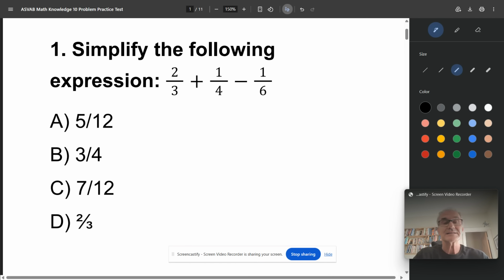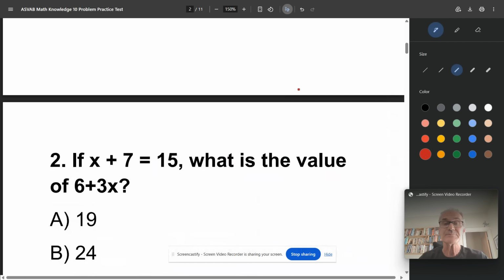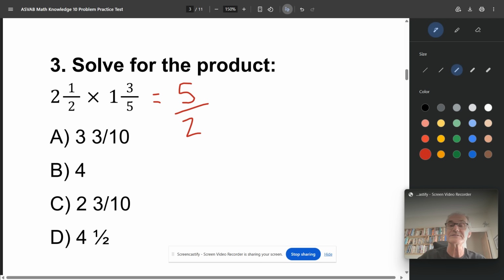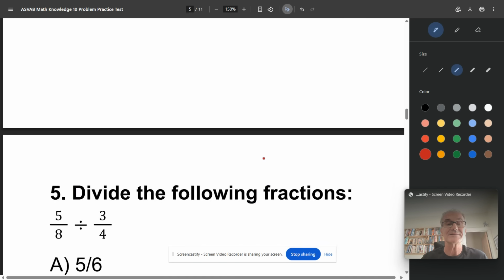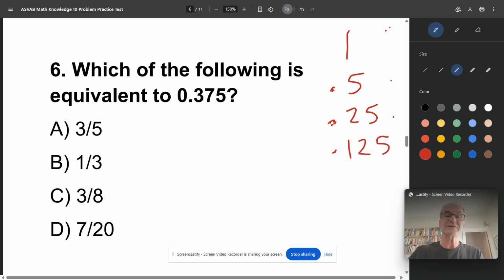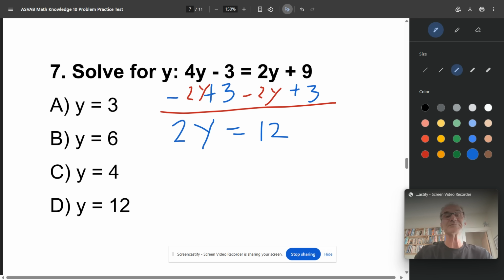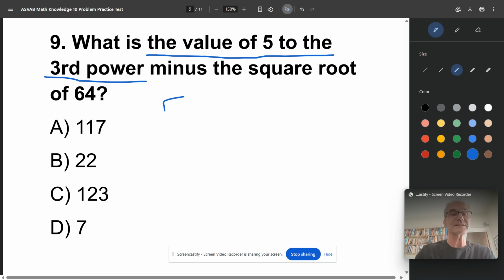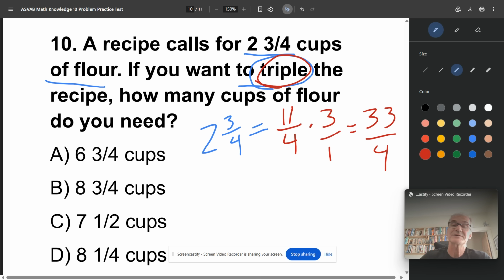ASVAB Math Knowledge 10 Problem Practice Test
Here is a sample of practice problems from the mathematical knowledge portion of the military placement exam, the ASVAB.
Math Test Success
Blue Collar Calculus